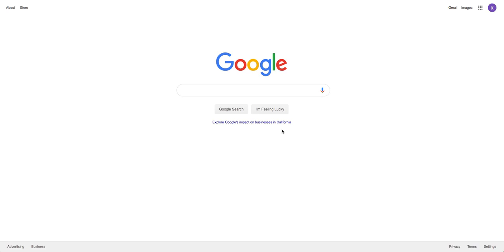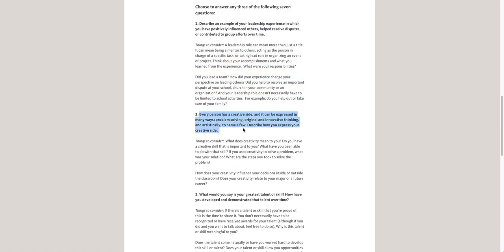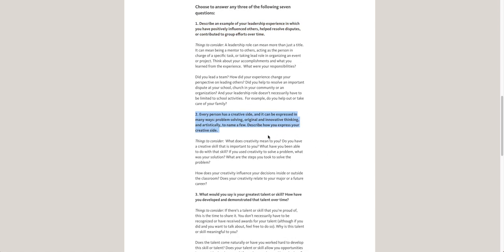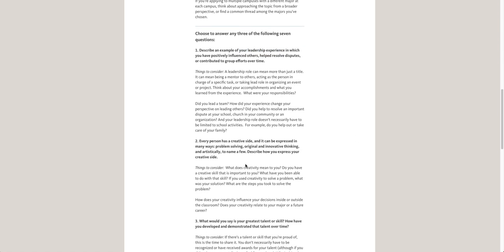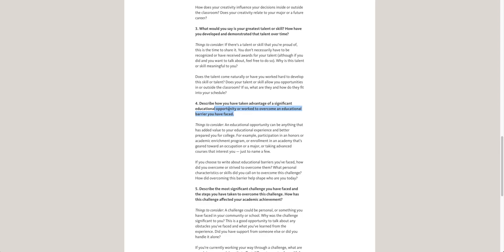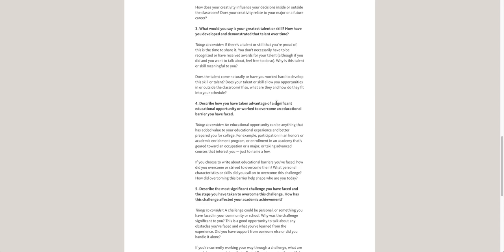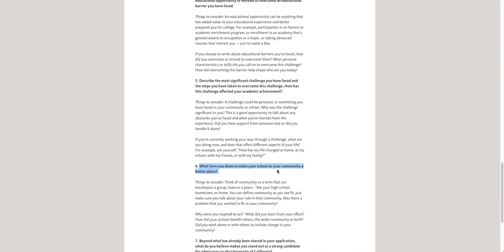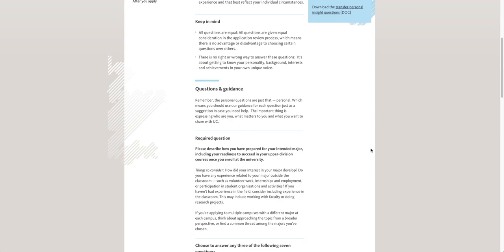How to write your college essay (properly)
November is almost approaching.. which means that y'all probably have to start thinking of writing your essays.

This is my first time looking at the 2019-20 UC Transfer essay prompts.. I'll give you my first impressions and also what I think about each essay prompt.

The new UC CC transfer prompts are different than mine from 2015.. but the concept/philosophy behind each prompt are the same.

Let's go..

*note: this is only applies to University of California college transfers... not related to common app & private schools
My High School Stats:

GPA: 3.2 (unweighted)
SAT: 1980/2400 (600 reading, 600 math, 780 writing)
Extracurriculars: 4 years band lol
Essays: 9/10
Colleges accepted: 0/10 (UCSC waitlist)

My Community College Stats:

GPA: 4.0
Letter of Rec: 3
Years attended: 2 years
Extracurriculars: Jamba Juice
Essays: 9/10
Colleges accepted: USC, UCLA, UC Berkeley, UCSD, UC Irvine, UC Davis, Cal Poly SLO, UCSB (8/8 accepted)

College I Chose: University of Southern California

VALUABLE LINKS
THE CC HOLY BIBLE:

- @SOLELY PUNK ROCK (guitar covers)
- @EVERY SINGLE GUITARS (guitar reviews)

                  : @ everysingleguitars